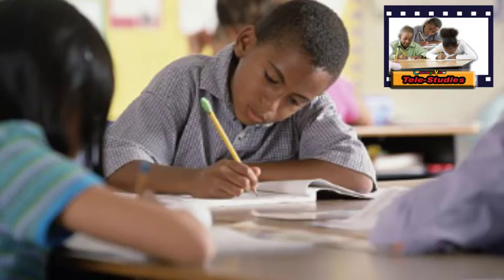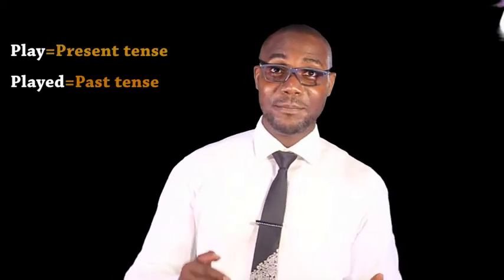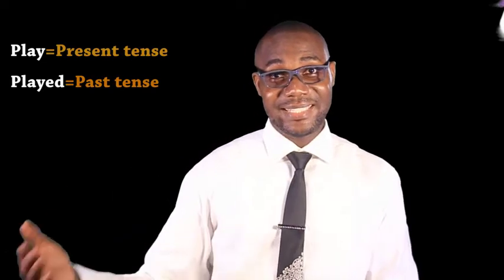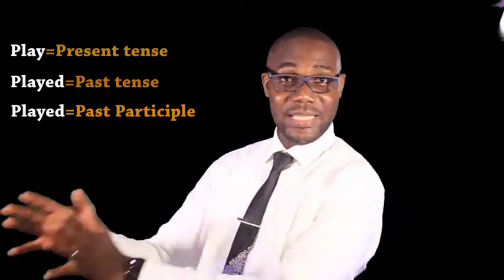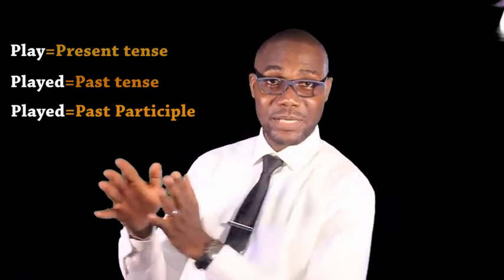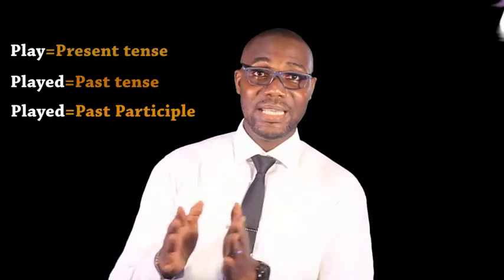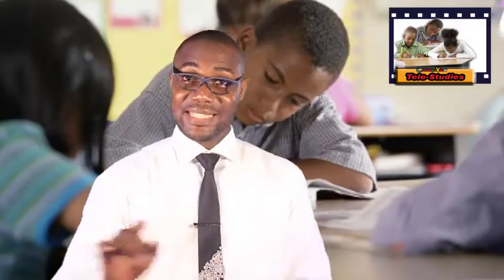English Language 1 (BGNTV)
First in the series of CollegeView TeleStudies is English Language 1 powered by Black Gold Network.